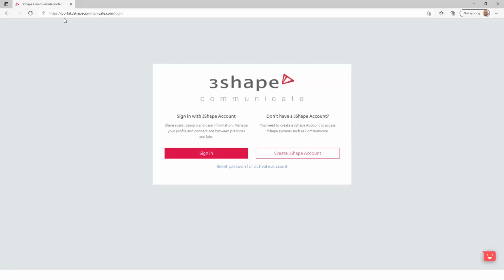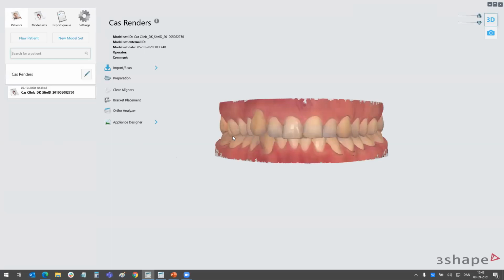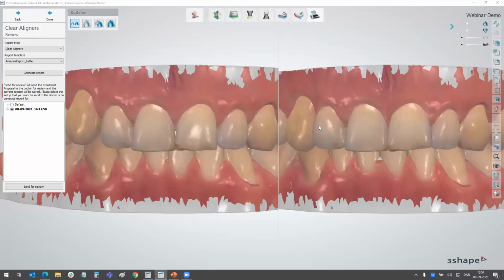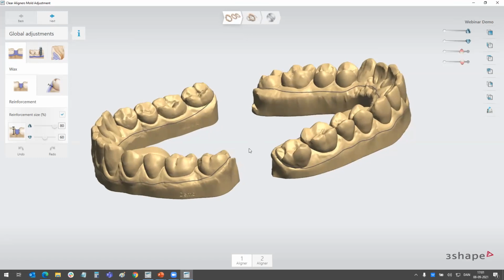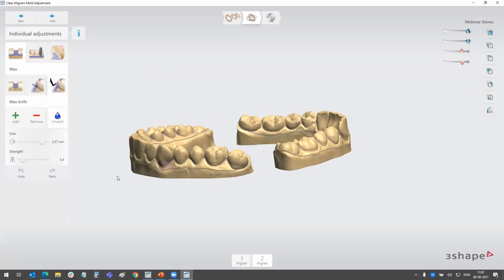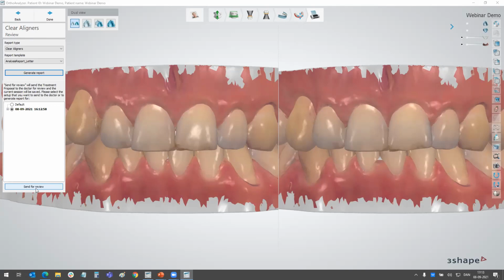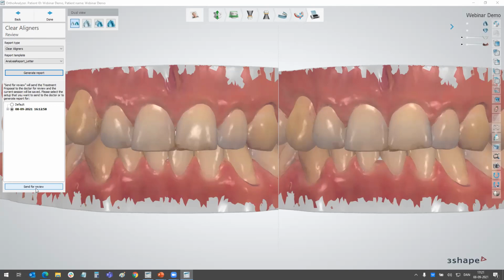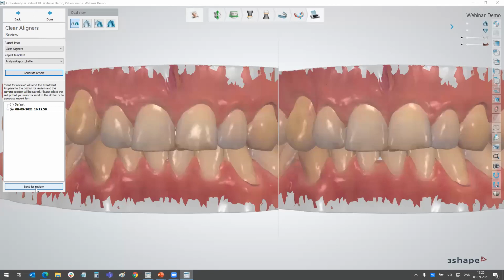Clear Aligner Studio 2021 1 1